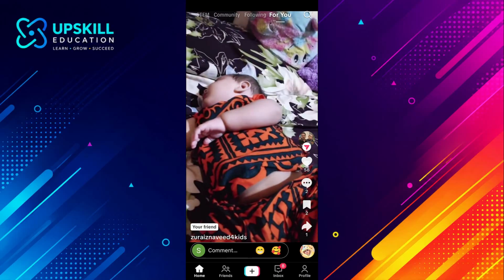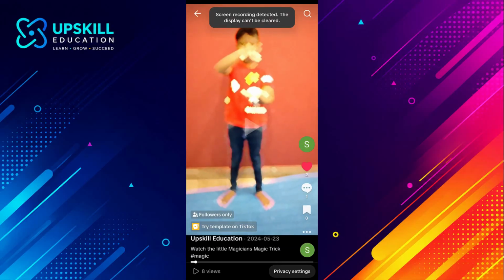How To Turn On Clear Mode On TikTok (Full Guide)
Learn how to turn on Clear Mode on TikTok in this full guide. Clear Mode hides on-screen buttons and menus, giving you a cleaner, distraction-free viewing experience while watching TikTok videos.

Timestamps

00:00 Intro
00:18 What is Clear Mode?
00:50 Turn On Clear Mode
01:40 Turn Off Clear Mode
02:20 Extra Viewing Tips
02:50 Outro

▶️ How To Adjust Playback Speed On TikTok
▶️ How To Turn On Captions On TikTok
▶️ How To Access TikTok Studio
▶️ How To Hide Followers On TikTok
▶️ How To Use Direct Messages On TikTok